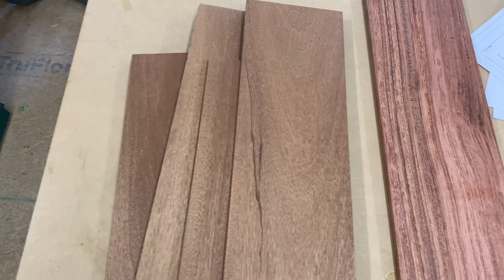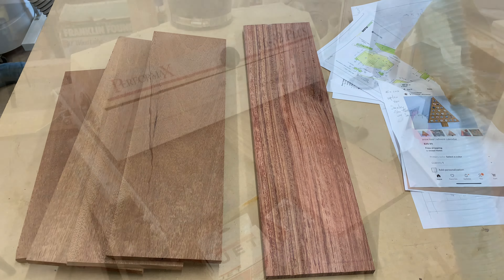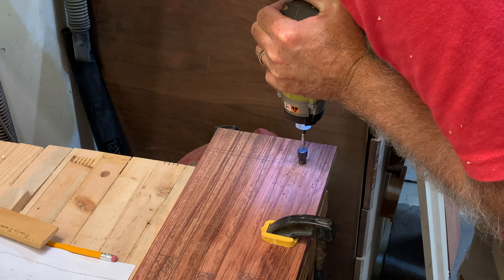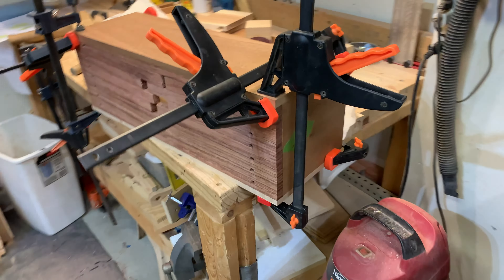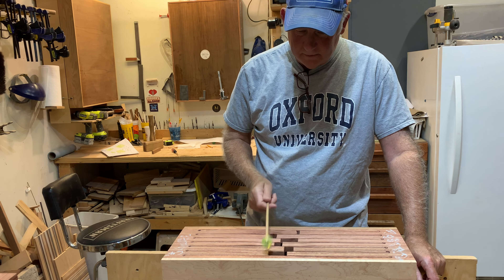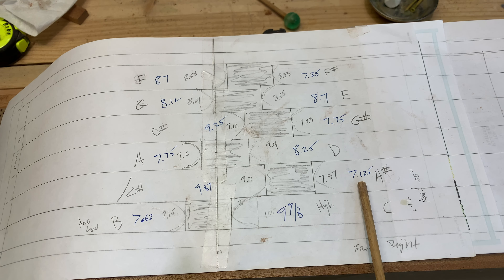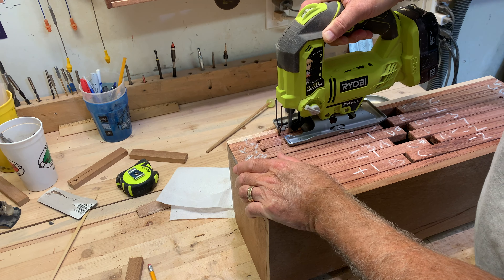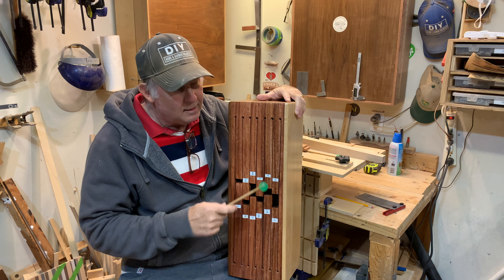Making a Tongue Drum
A Tongue Drum or slit drum is a hollow percussion instrument. In spite of the name, it is not a true drum but an idiophone, usually carved or constructed from bamboo or wood into a box with one or more slits in the top.  If the  tongues are different width or thicknesses, the drum will produce different pitches. It is used throughout Africa, Southeast Asia, and Oceania. In Africa such drums, strategically situated for optimal acoustic transmission and have been used for long-distance communication.

The ends of a slit drum are closed so that the shell becomes the resonating chamber for the sound vibrations created when the tongues are struck. The resonating chamber increases the volume of the sound produced by the tongue and presents the sound through an open port. If the resonating chamber is the correct size for the pitch being produced by the tongue, which means it has the correct volume of airspace to complete one full sound wave for that particular pitch, the instrument will be more efficient and louder.
The length of the tongues is the most important item in creating different notes. Tuning the tongues is done from the underside.  Removing a bit of the tongue with a drill bit from the base of the tongue will lower the pitch, removing material from the tip will raise the pitch.  This step will take the longest, as each tongue must be tuned.

If you have questions, please leave them in the comment section below.

Enjoy and check out additional links to Amazon.
Spiral up-cut Router bit used
Kreg Jig K4 Pocket Hole System
Incra Miter Gauge